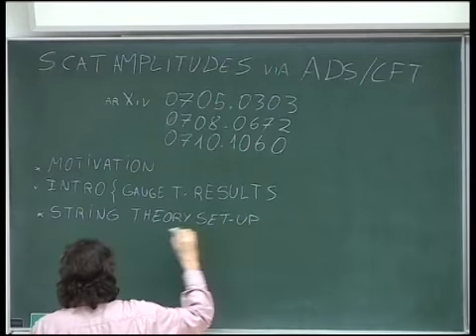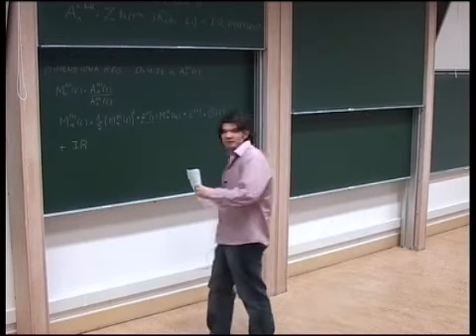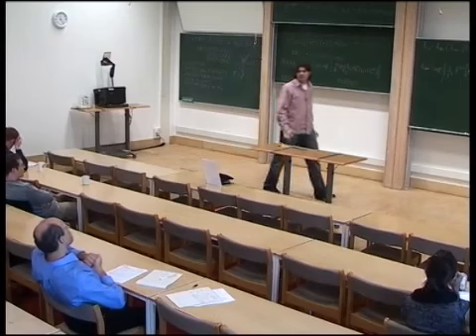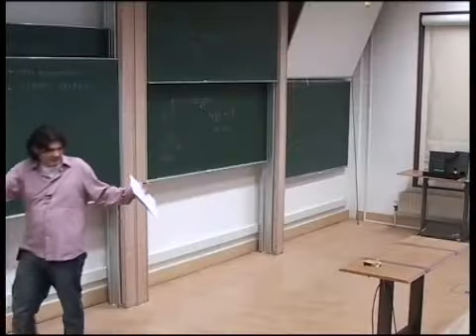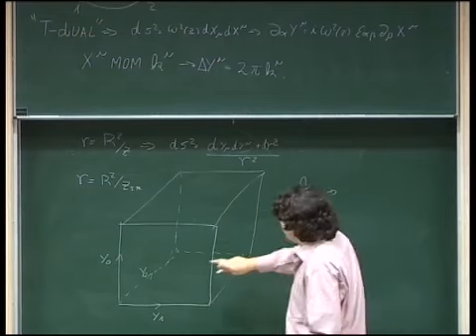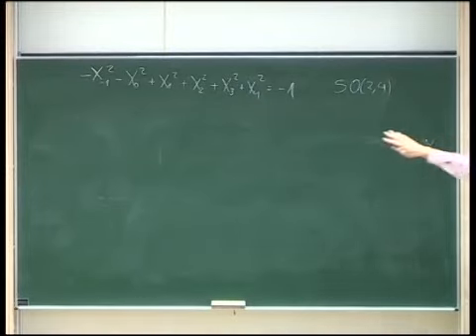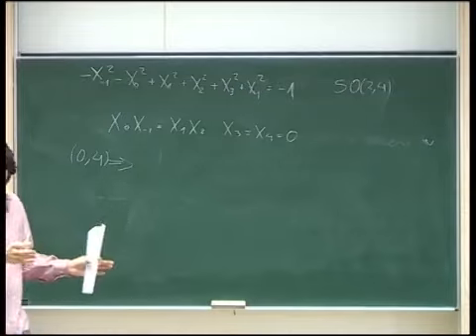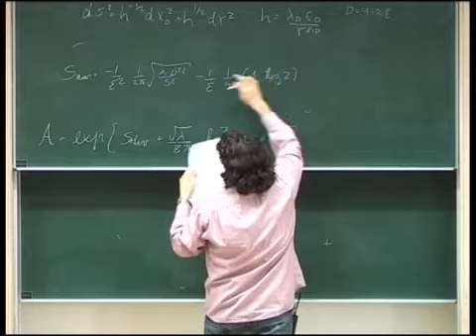| Scattering amplitudes via AdS/CFT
Title: Scattering amplitudes via AdS/CFT
Speaker:
Date: 17th Oct 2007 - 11:00 to 12:30

🗓️ Event: (SIS) Strong fields, integrability and strings